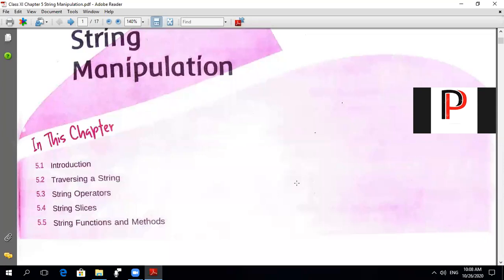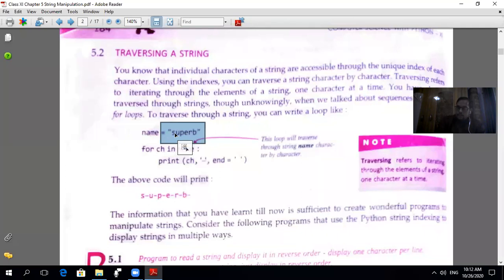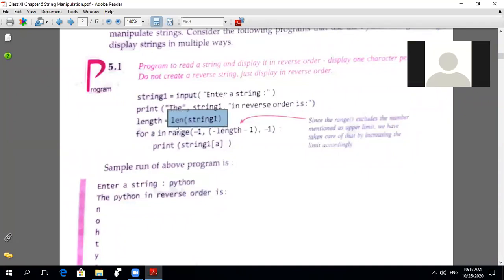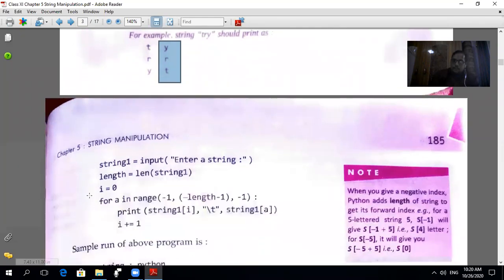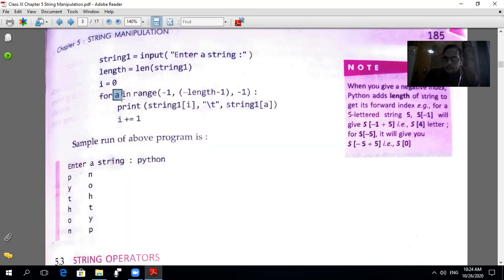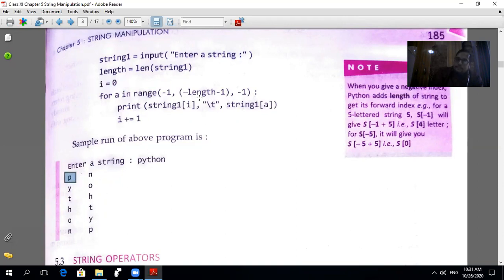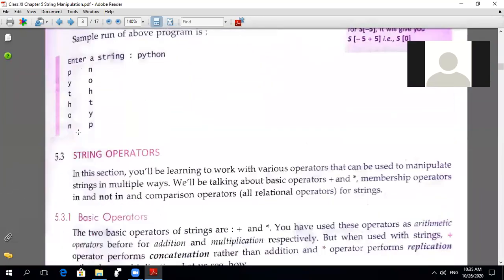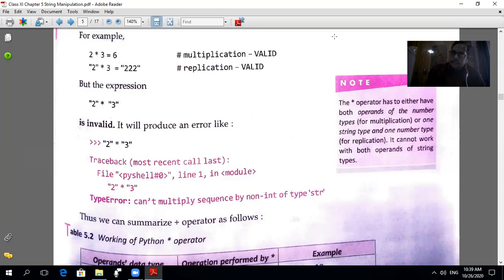Traversing a String | String Manipulation | Class XI | Python